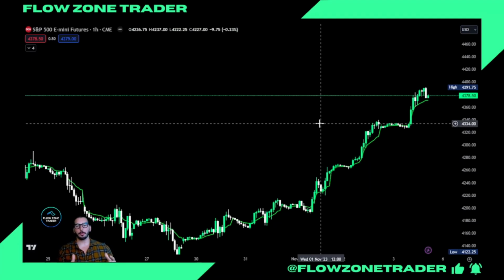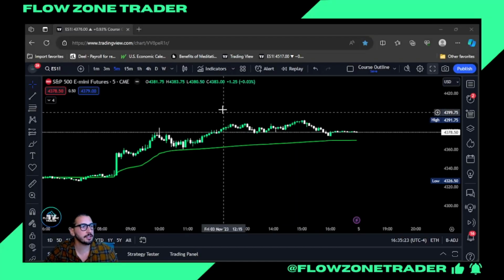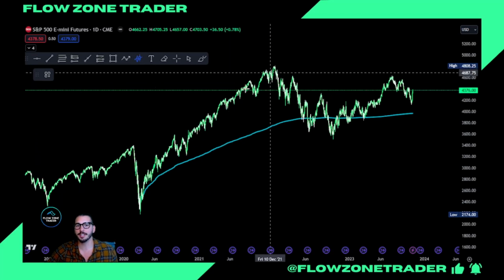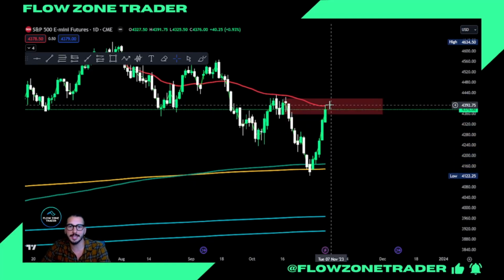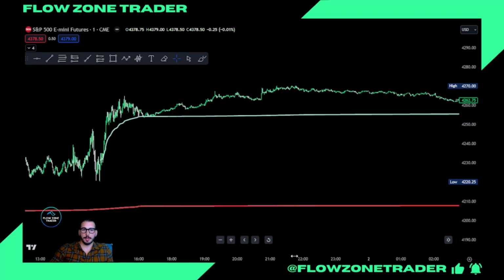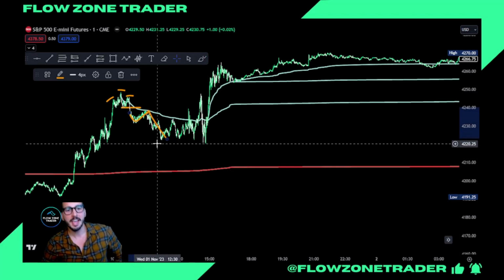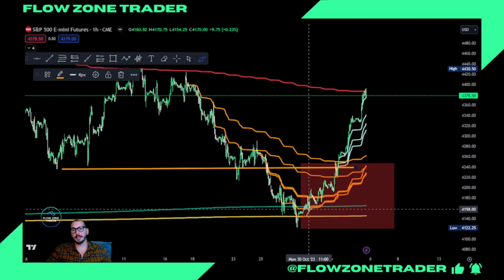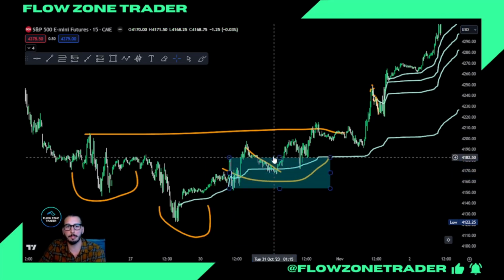BEGINNERS GUIDE: ANCHORED VWAP. THE BEST FREE INDICATOR FOR TRADING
THE BEST FREE INDICATOR YOU SHOULD BE ADDING TO YOUR STRATEGY!!!

Welcome to the guide on the best free indicator you can use to help your make big profit starting today. The Anchored VWAP can be used when trading and investing in the stock, crypto, futures, and bond markets. In this video, I will teach you exactly how to use it in a simiple step by step process.

CODE 👉 FZT

✨Looking to Elevate Your Trading Skills?

TIMECODES

0:00 - INTRO
0:52 - WHAT IS VWAP
4:24 - HOW TO FIND ANCHORED VWAP
5:14 - HOW TO USE ANCHORED VWAP
11:09 - HOW TO USE AVWAP ON LOWER TIME FRAM
18:11 - HOW TO ADD IT TO YOUR SYSTEM
25.20 - FINAL THOUGHTS

This video is about How To Start Trading And Investing As A Complete Beginner (Full Course). But It also covers the following topics:

Beginner Stock Market Tips
Trading Basics Explained
Investing Strategies For Newbies

Video Title: How To Start Trading And Investing As A Complete Beginner (Full Course) | Flow Zone Trader

👉Twitter (X):

 / flowzonetrader

👉 Market review & replays

 • BUY THE DIP FOR BIG PROFITS. WHAT NEX...

 • BEGINNERS GUIDE: ANCHORED VWAP. THE B...

✅  Other Videos You Might Be Interested In Watching:

👉 $10,000 MISS. LOSING DAY DAY TRADING SPY FUTURES.

 • How I Lost $10K In A Day: Real SPY Fu...

👉 EASY MONEY - REVIEWING TODAY DAY TRADING SPY PRICE ACTION.

 • EASY MOENY - REVIEWING TODAYS DAY TRA...

👉 BEGINNERS TRADING: STOP GUESSING TOPS SPY!!! (EASY DAY TRADE STRATEGY)

 • Easy SPY Day Trading Strategy: Beginn...

👉 LEARN HOW TO TRADE PULLBACKS LIKE A PRO WITH 5 SIMPLE STEPS

 • 5-Step Simple & Profitable Pullback T...